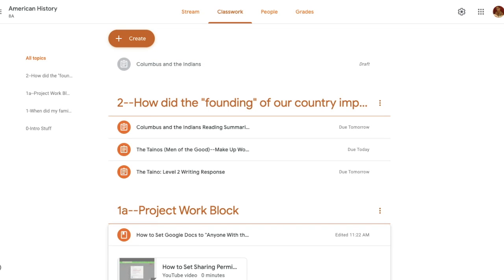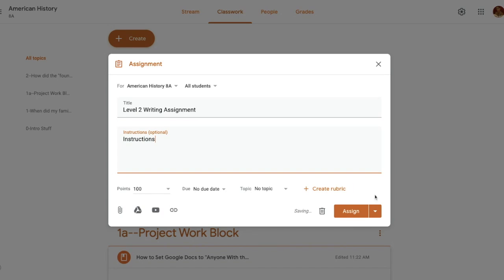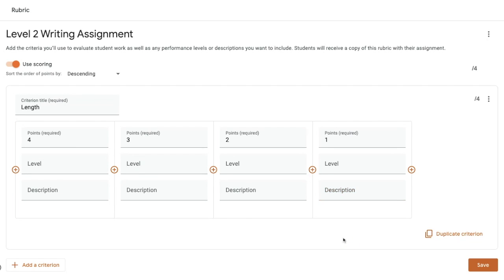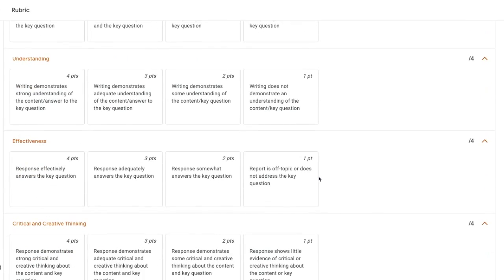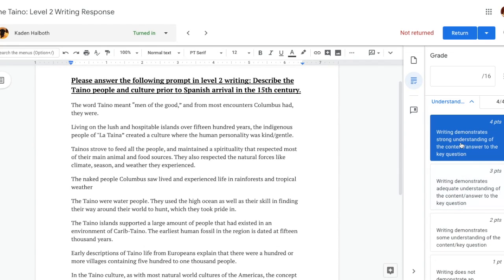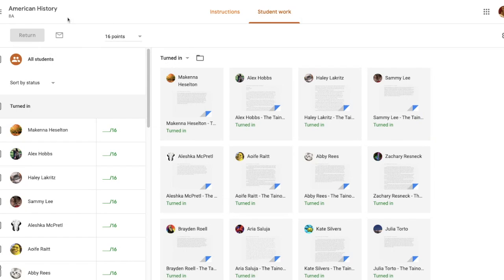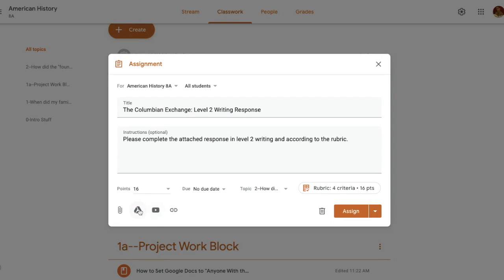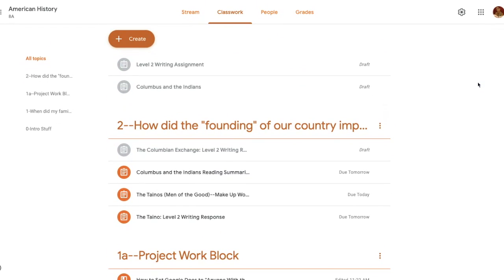Using the Rubrics Feature in Google Classroom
This video teaches you how to set up and grade with the rubrics feature in Google Classroom